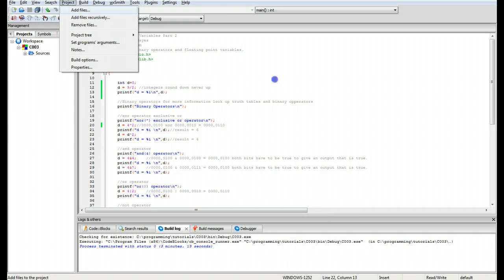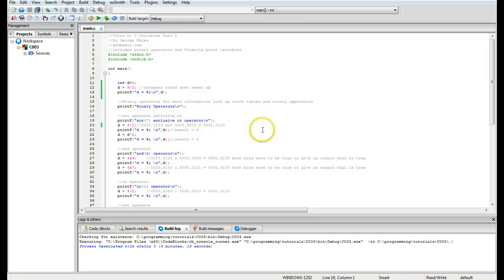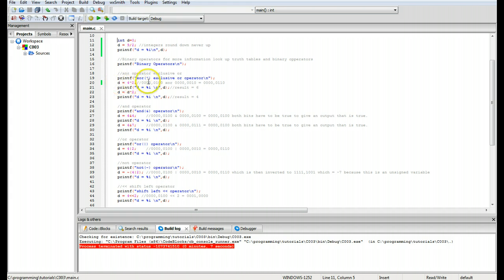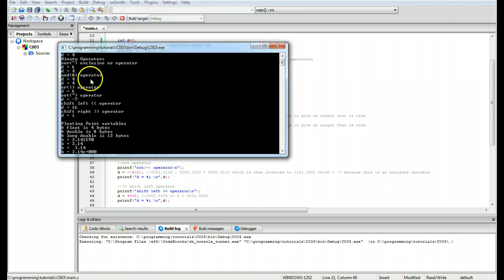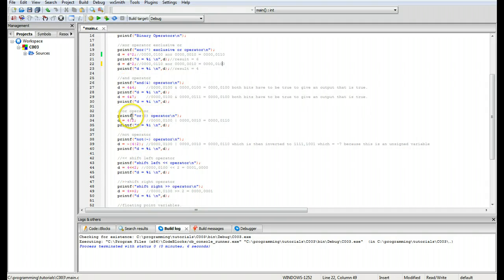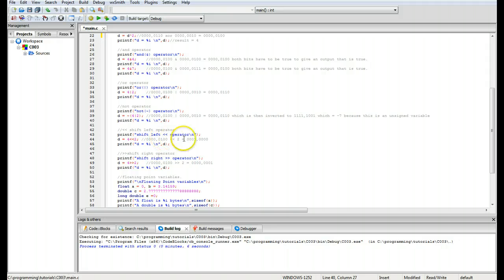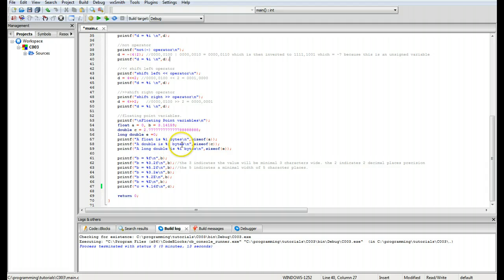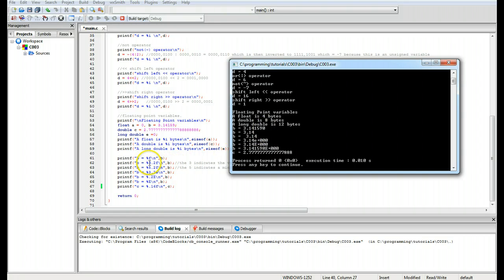intro to C tutorial 3 variables part 2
This tutorial is part two of variables covers mostly floating point variables